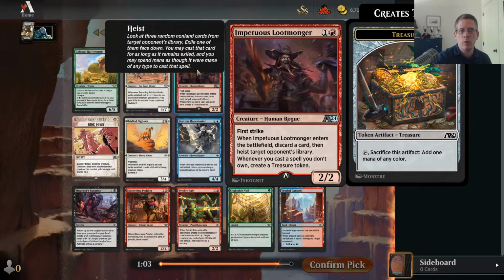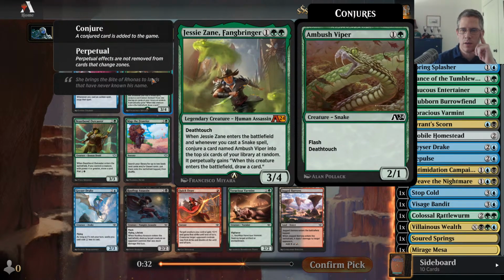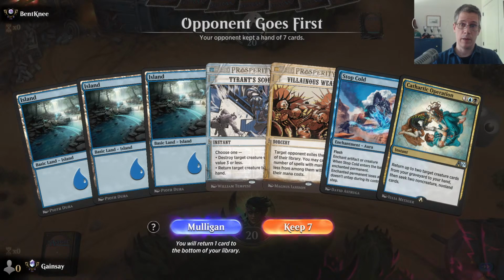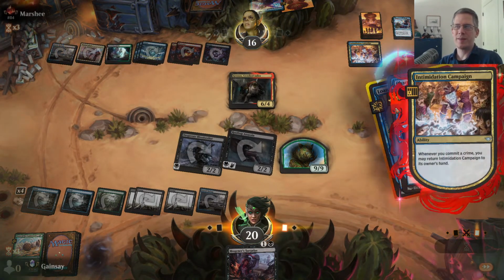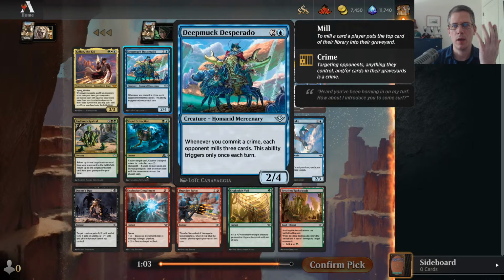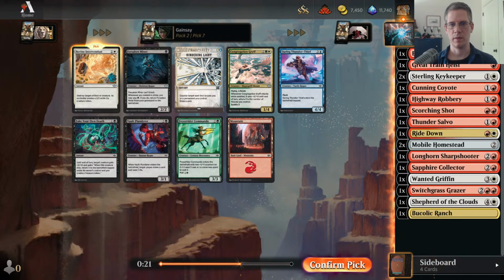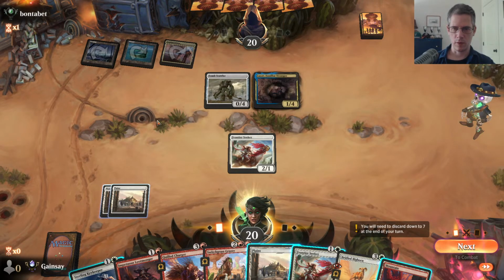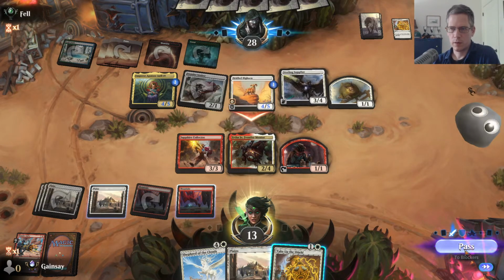Alchemical Arena Drafting